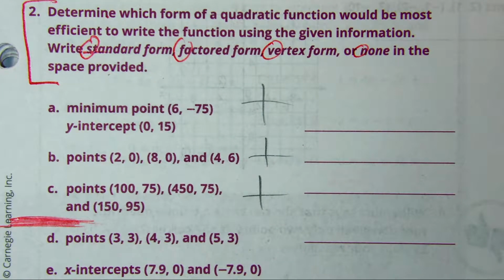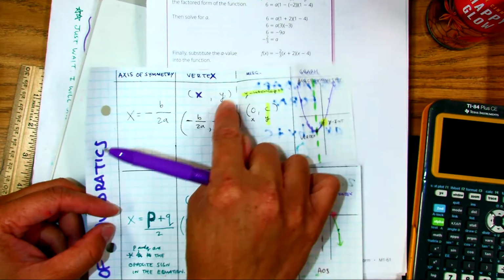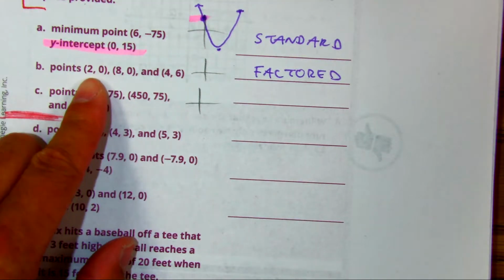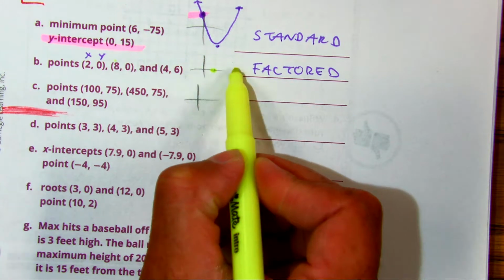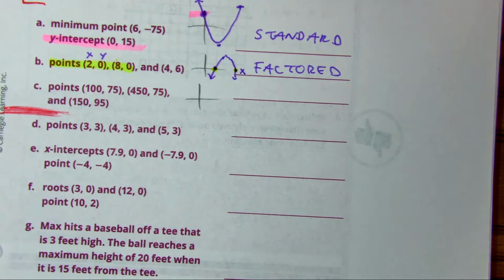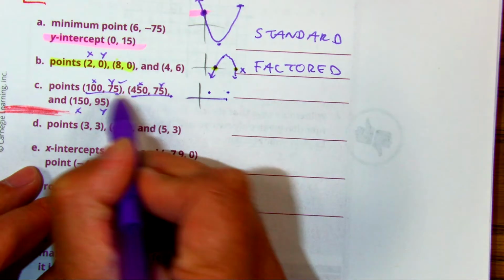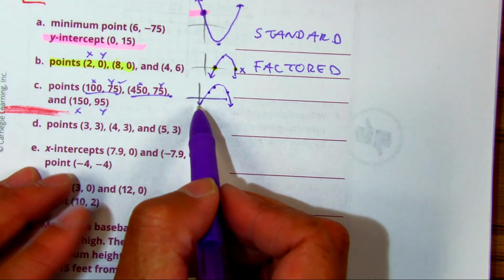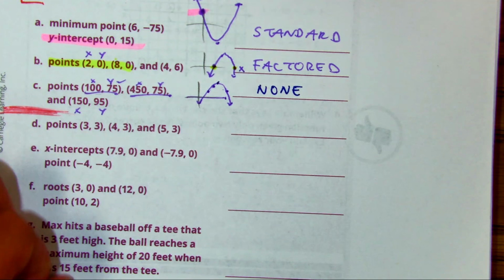1.1.4 Activity 4.3 page M1 61 question 2abc math 5 carnegie